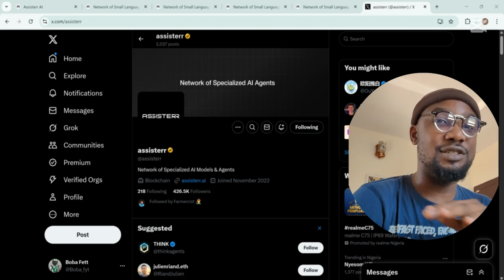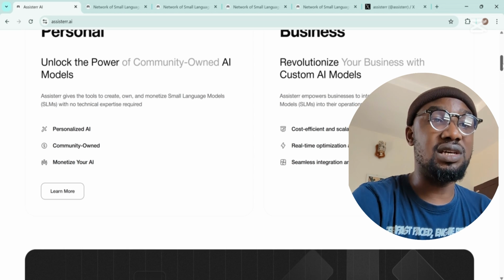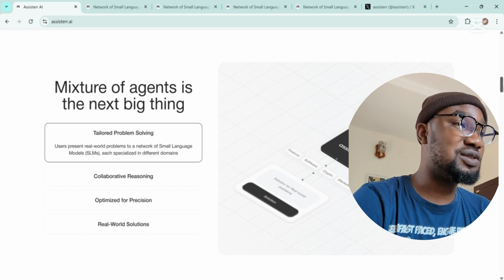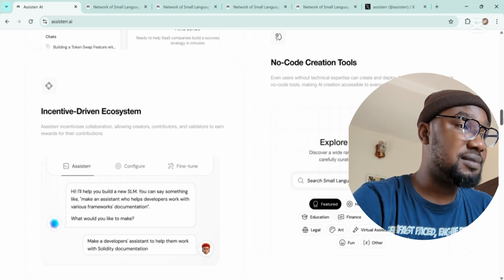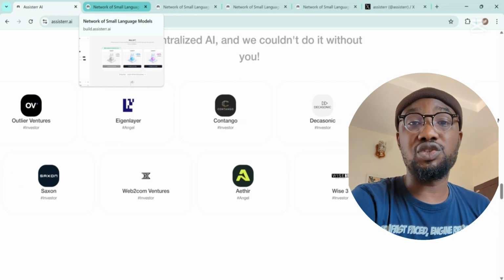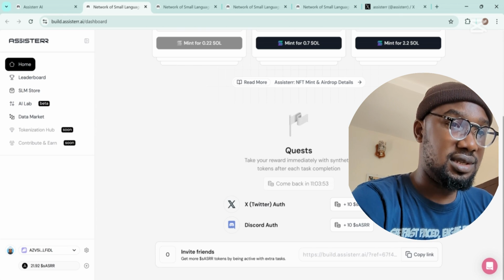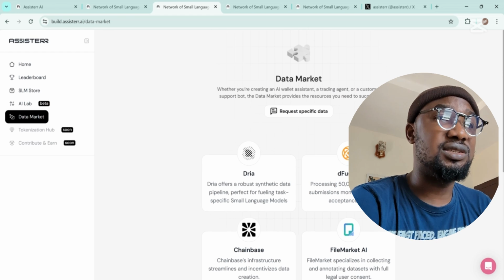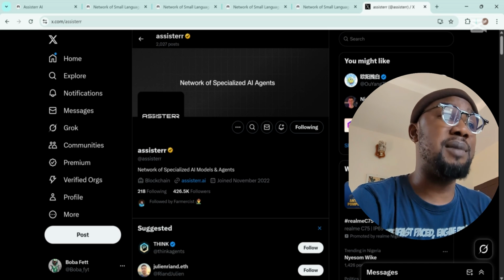Get FREE Asissterr AI Tokens! Airdrop Qualification Steps & $2 Listing Confirmed?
Learn how to qualify for the Asissterr AI airdrop! Get the steps you need to potentially receive FREE tokens and understand the buzz around its $20 listing price. Don't miss out!

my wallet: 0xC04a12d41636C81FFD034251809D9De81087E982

- Share your thoughts and questions in the comments section below. We love engaging with our community!

💡 Knowledge is Key:
- Remember, successful trading starts with a solid foundation of knowledge. Let's empower ourselves and navigate the crypto markets with confidence.